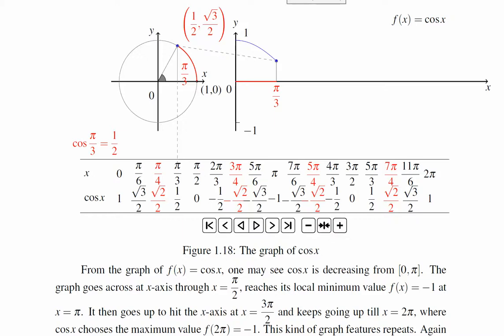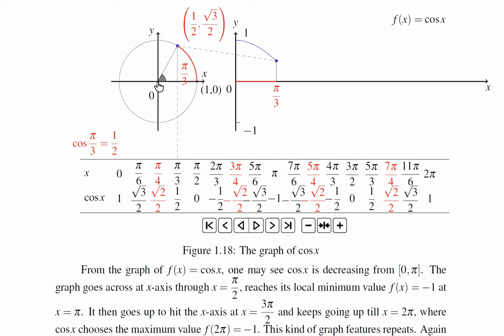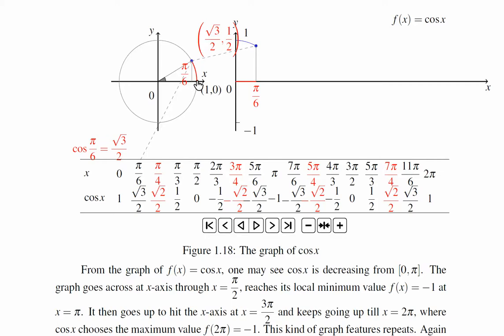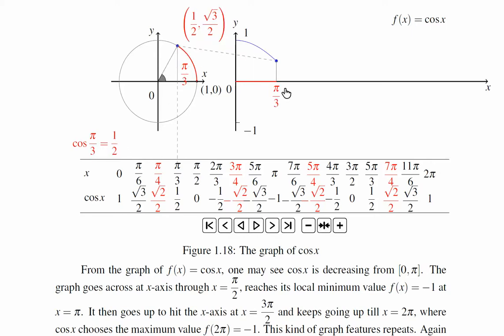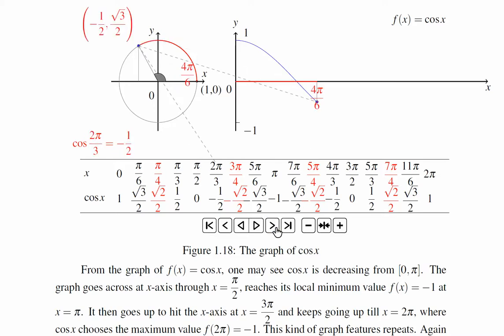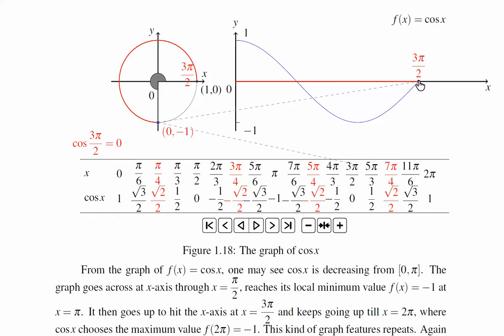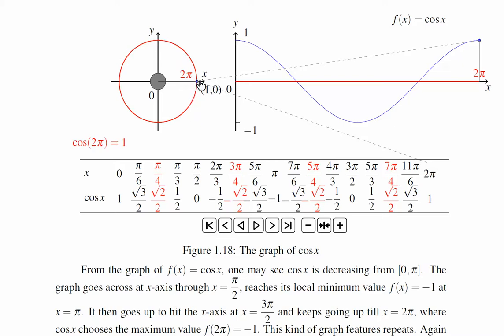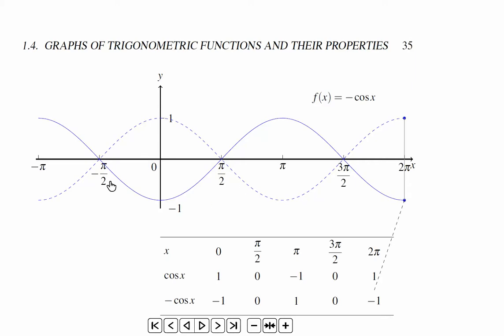GraphCos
How to draw the graph of cos(x) is introduced by animations. The definition in the unit circle, together with trigonometric function values in a table, make the graphing process relatively easy to understand.